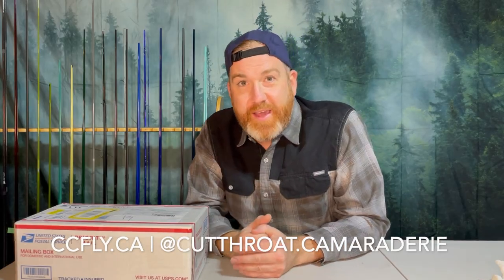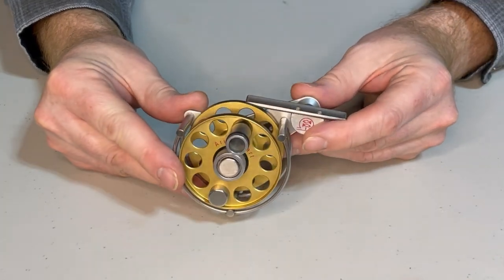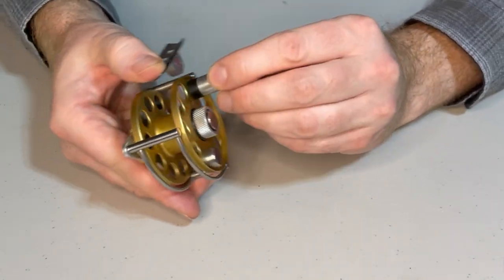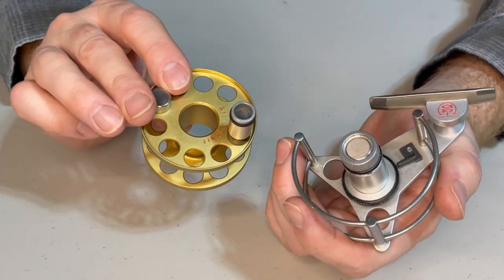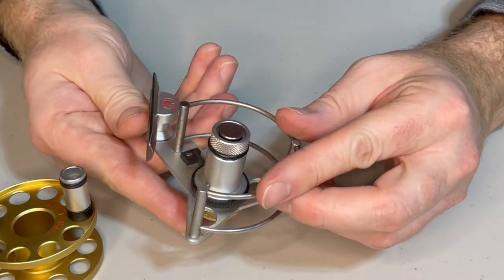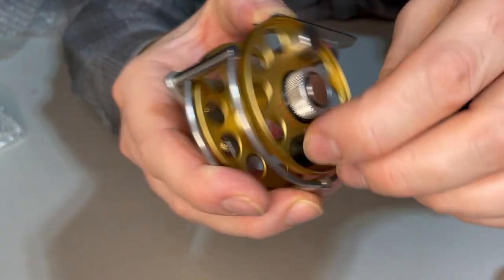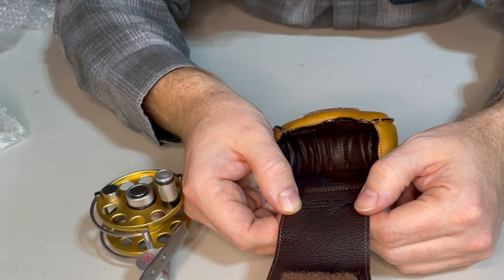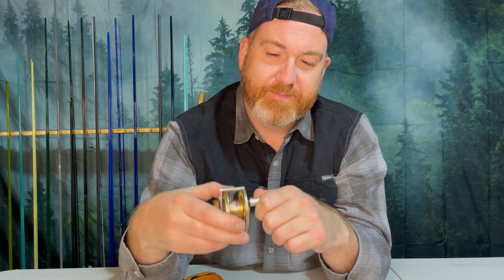Ari 't Hart Ari 1 Reel Unboxing - First ever Ari 't Hart reel for me!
I've never seen, held or even heard an Ari 't Hart reel. This is truly a first for me! Ari spent his whole career designing incredible fishing reels, vices and reel seats.. among other things I'm sure. He was an absolutely incredible artist and no one will match his unique design in history. I finally got my hands on an Ari 't Hart reel and unbox it for the first time in this video. Looks like his originals, what do you think?

If this vid helped you out, drop a "like" and let me know.

for outdoor media, blog and gear reviews